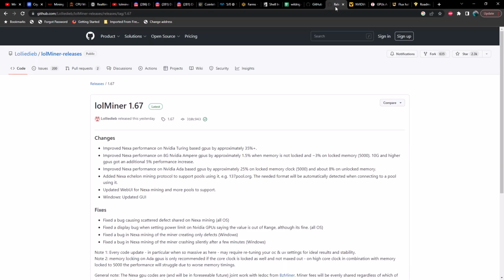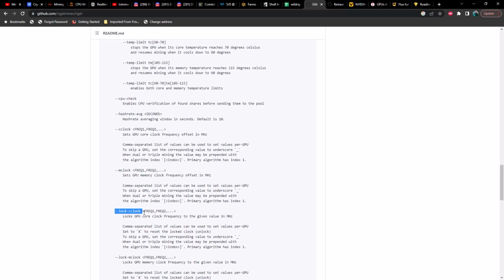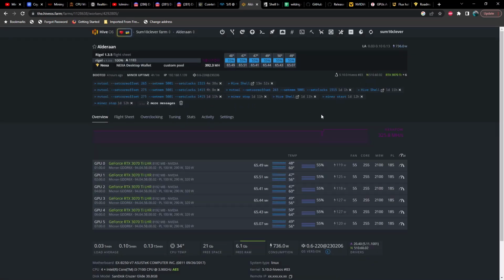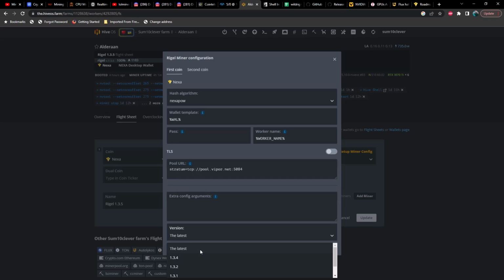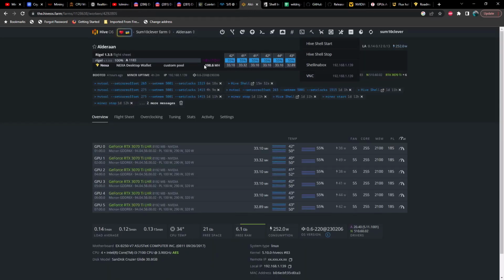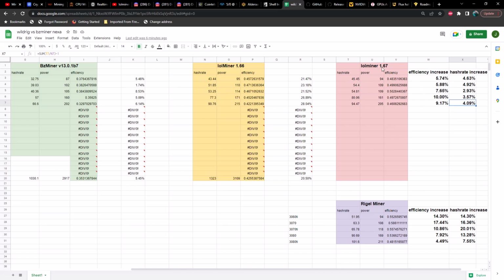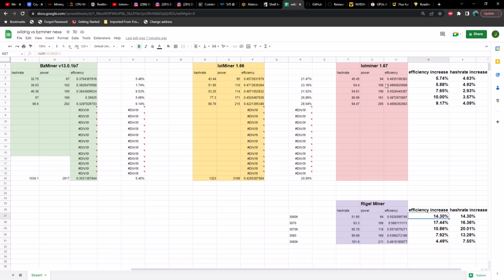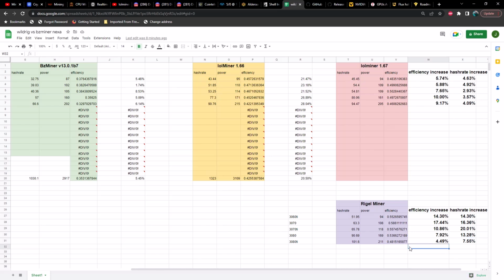lolMiner 1.67 vs Rigel miner 1.3.5 on Nexa - Overclocks, hashrates, and efficiency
Command to install Rigel Miner 1.3.5 -
cd ~/tmp && rm -rf ~/tmp/rigel-1.3.5-linux/ && wget && tar -xvf rigel-1.3.5-linux.tar.gz && miner stop && cp -rf ~/tmp/rigel-1.3.5-linux/rigel /hive/miners/rigel/1.3.4/ && rm -rf ~/tmp/rigel-1.3.5-linux/ && miner start